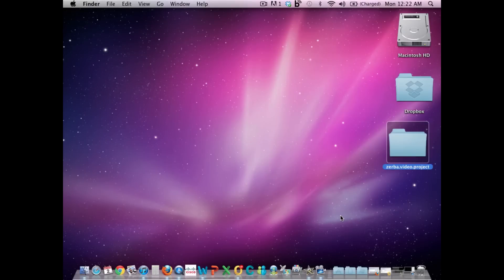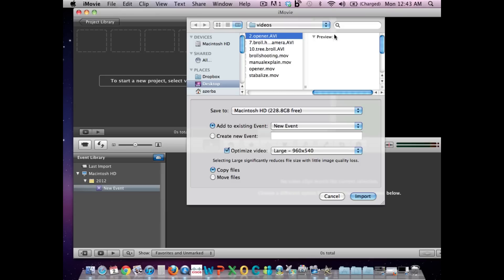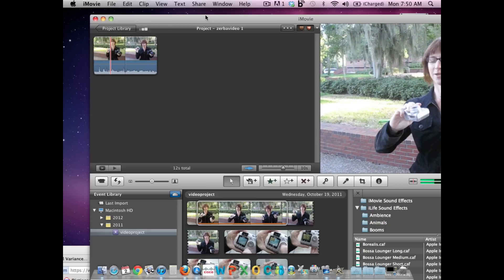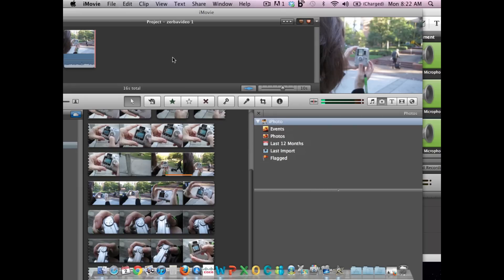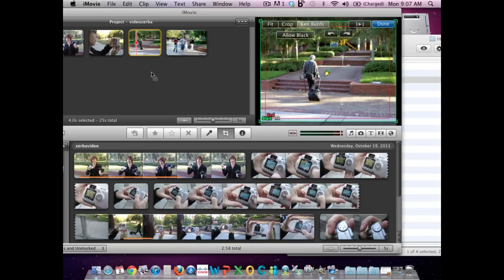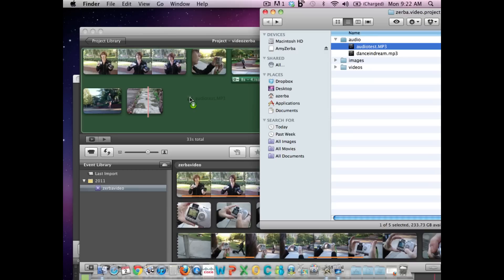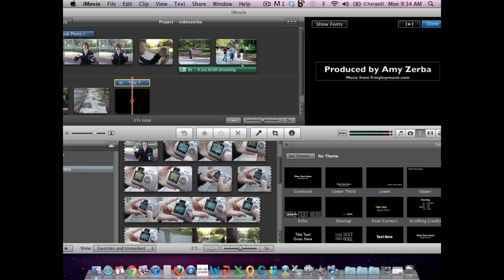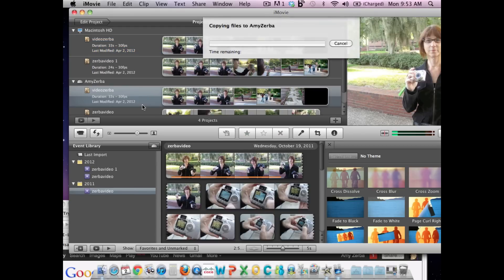iMovie 9: How to edit video in iMovie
This tutorial demonstrates how to import video, sound and stills and add dissolves and fonting to your video.